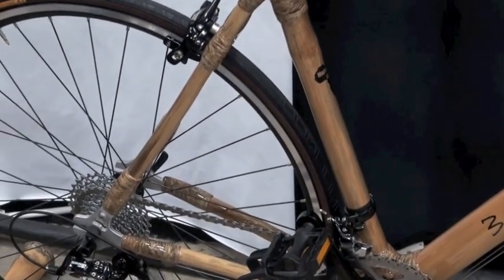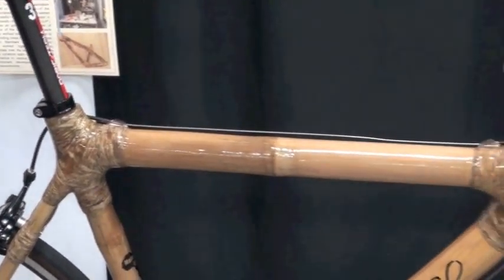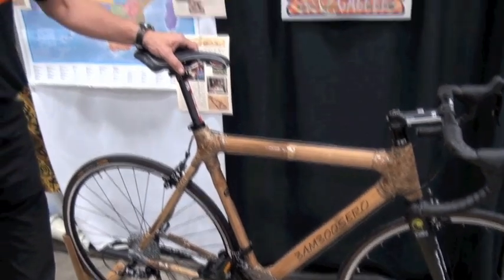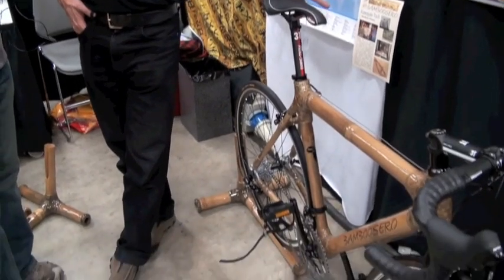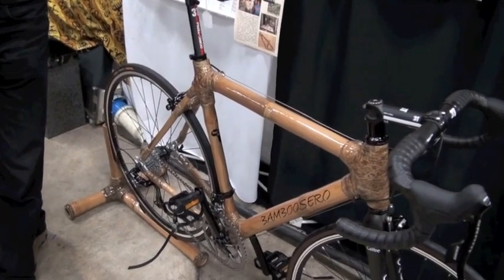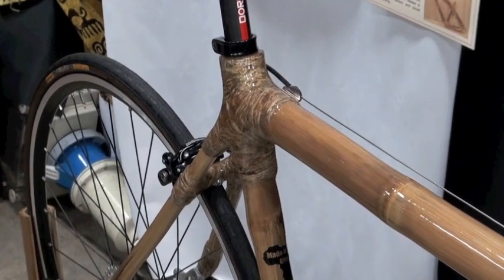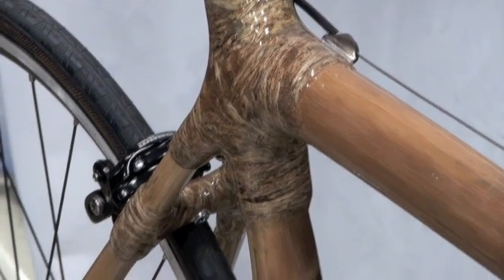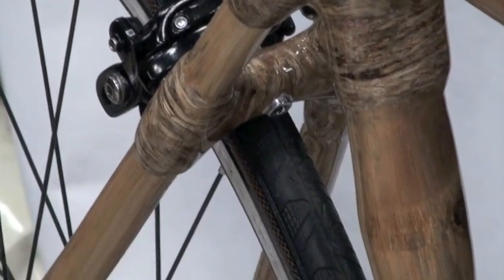Bamboo Bikes: Bamboosero NAHBS 2011 Craig Calfee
Craig Calfee of Bamboosero and Calfee Designs discusses his goal to produce affordable bamboo bicycles with the launch of Bamboosero. Featuring Dave Ochs of Mountain Flyer Magazine.